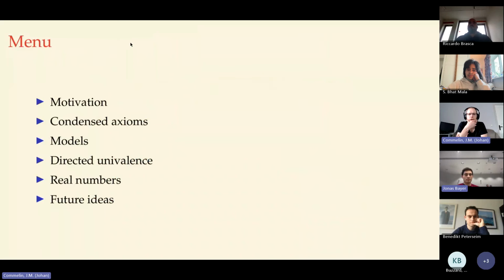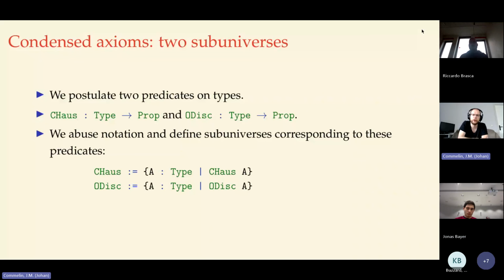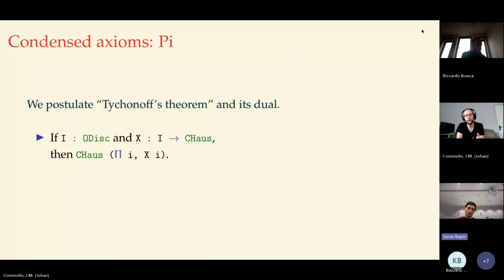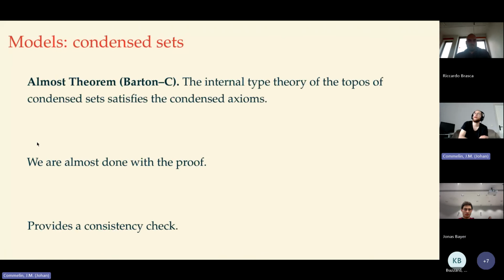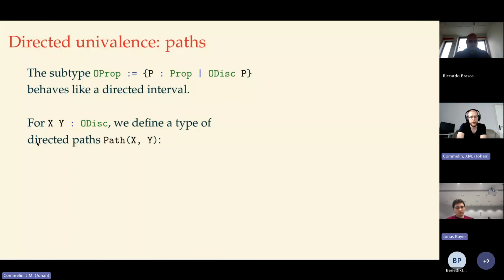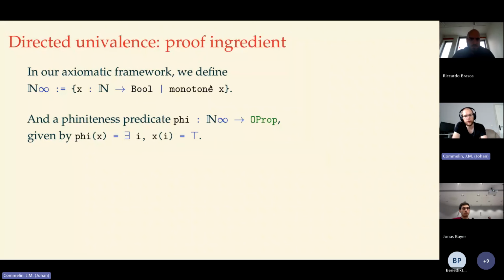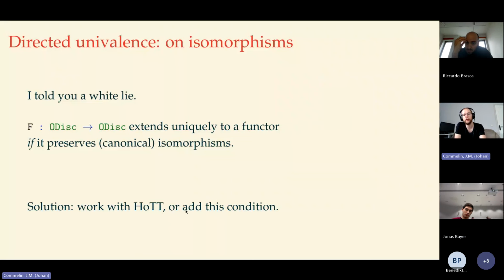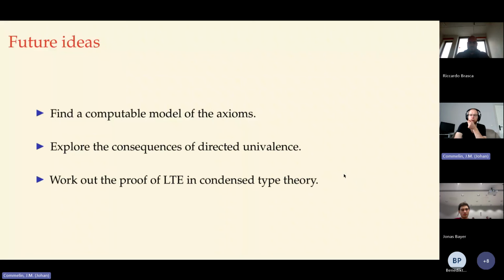Johan Commelin: Condensed Type Theory (02 May 2024)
Abstract:
Condensed sets form a topos, and hence admit an internal type theory. In this talk I will describe a list of axioms satisfied by this particular type theory. In particular, we will see two predicates on types, that single out a class CHaus of “compact Hausdorff” types and a class ODisc of “overt and discrete” types, respectively. A handful of axioms describe how these classes interact. The resulting type theory is spiritually related Taylor’s “Abstract Stone Duality”.

As an application I will explain that ODisc is naturally a category, and furthermore, every function ODisc → ODisc is automatically functorial. This axiomatic approach to condensed sets, including the functoriality result, are formalized in Lean 4. If time permits, I will comment on some of the techniques that go into the proof.

Joint work with Reid Barton.